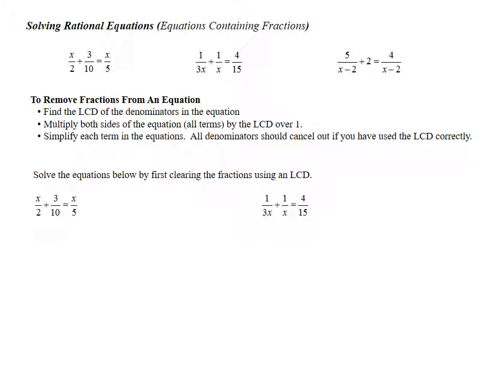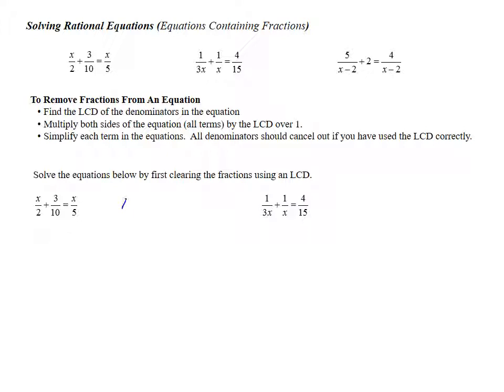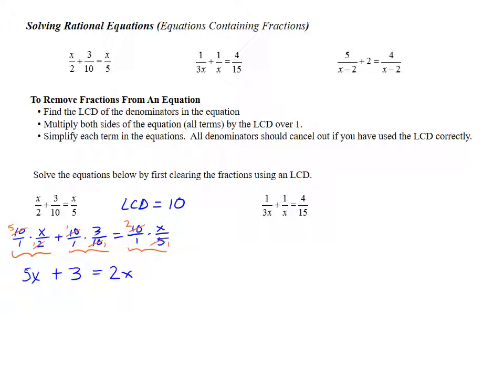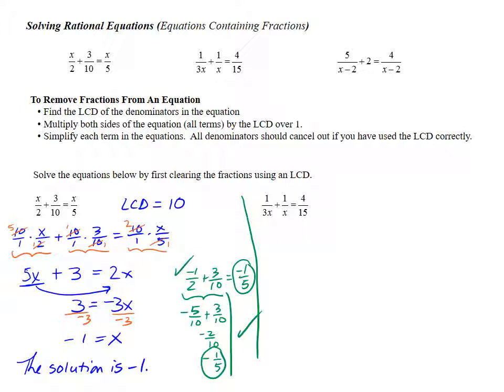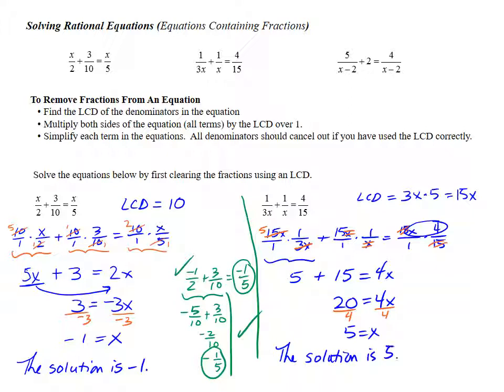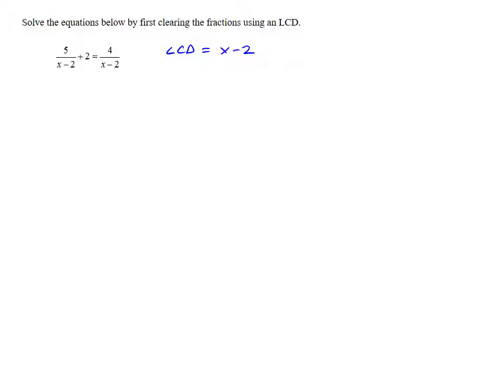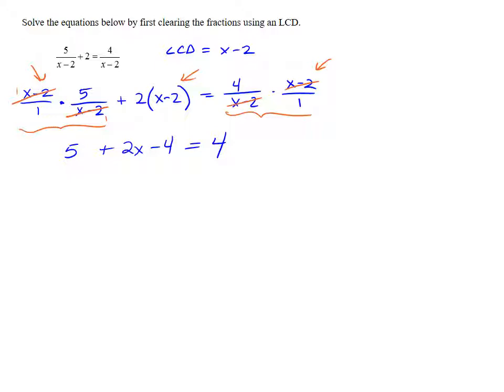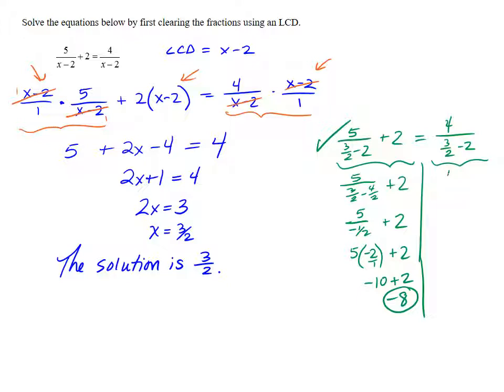Module 6 Rational Equations p1